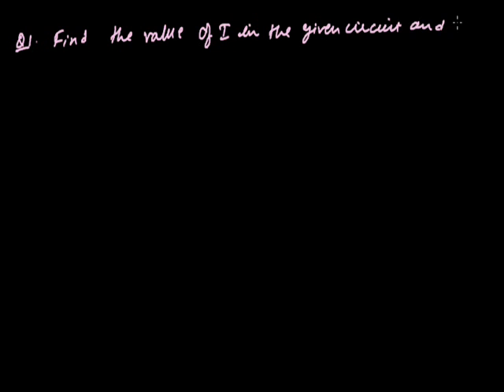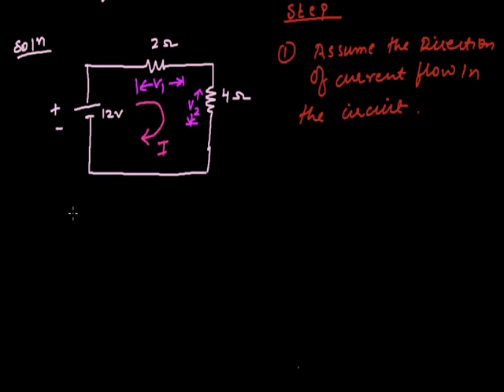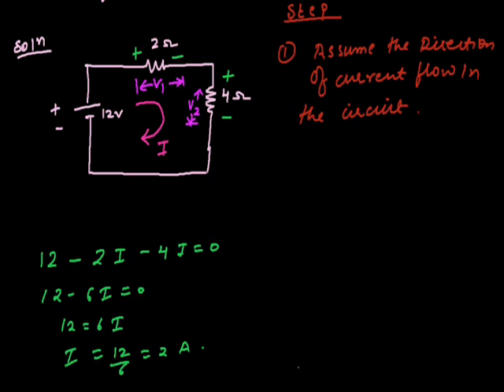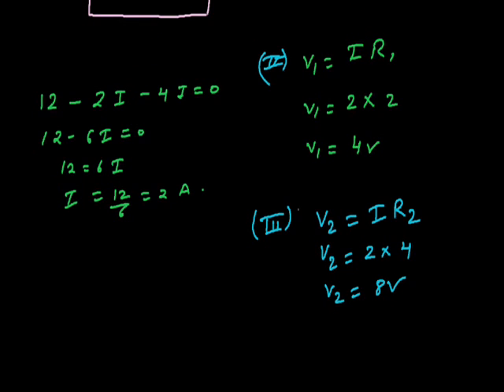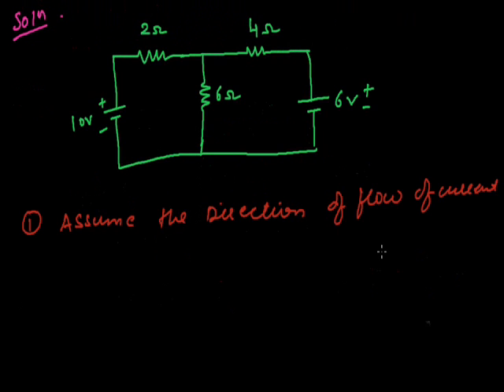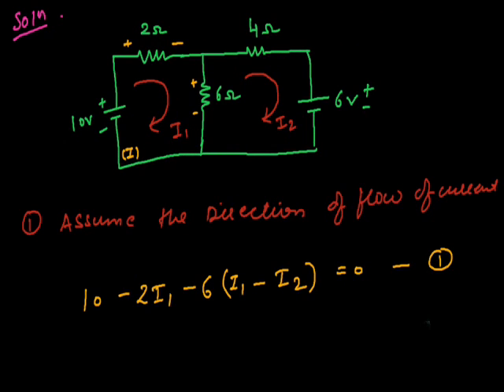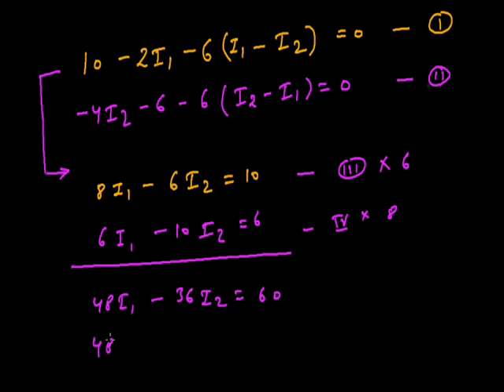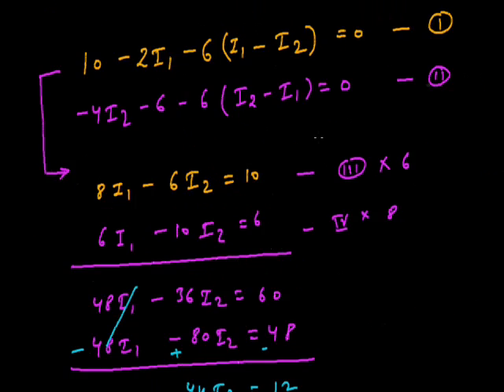Electricity Numerical 004